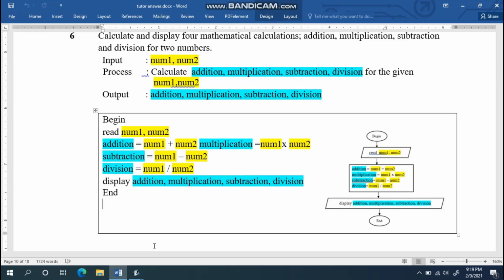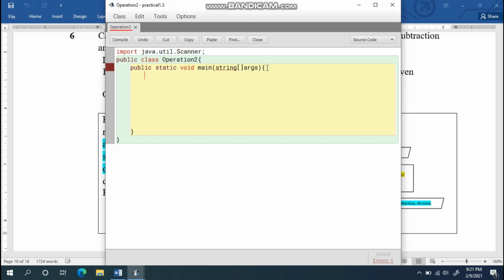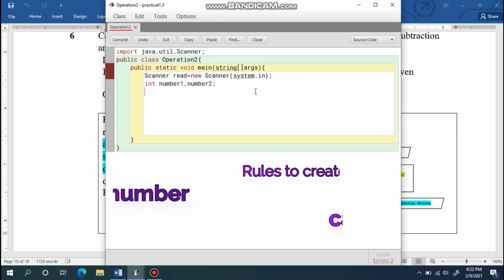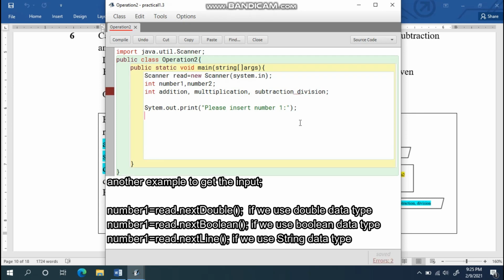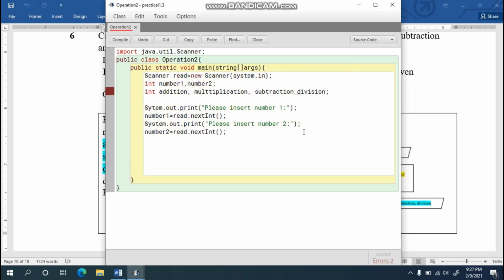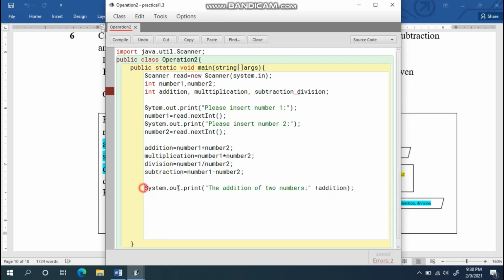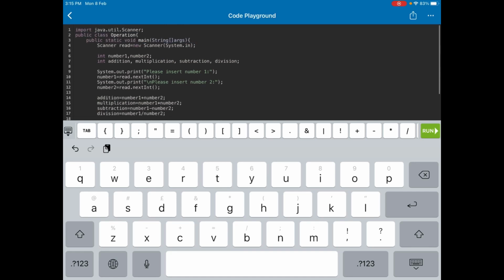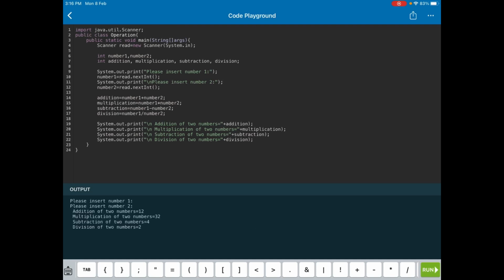Create program using Java